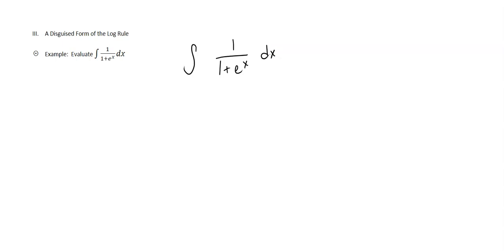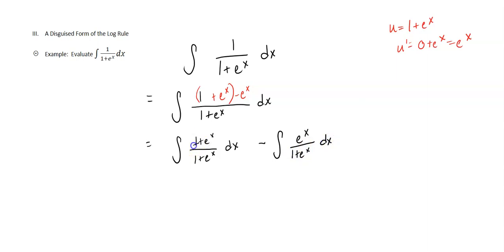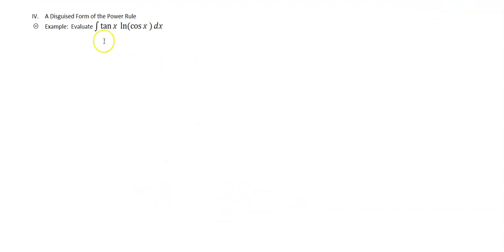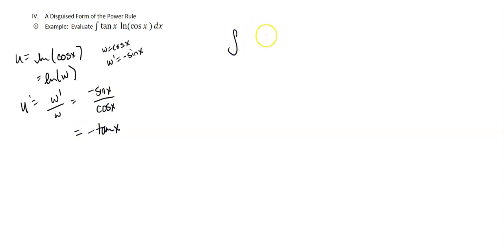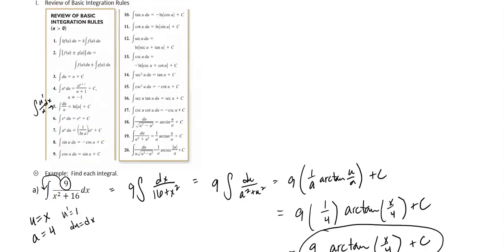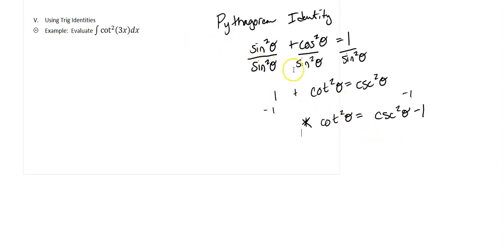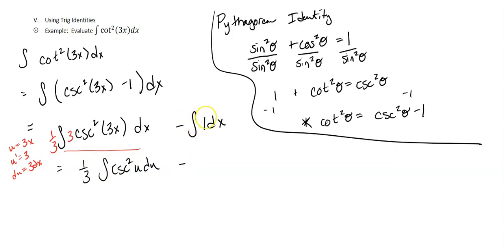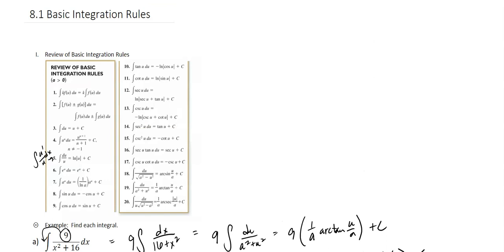MTH 126 Section 8.1 Video 2 Disguised Forms of Integration Rules